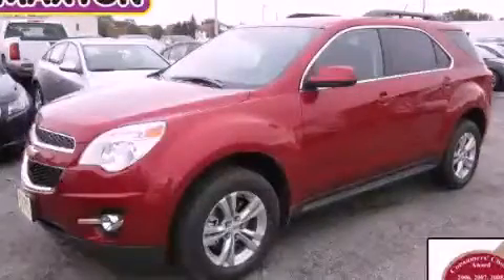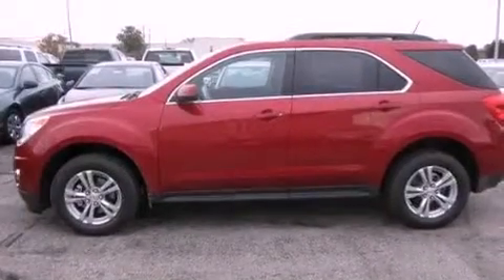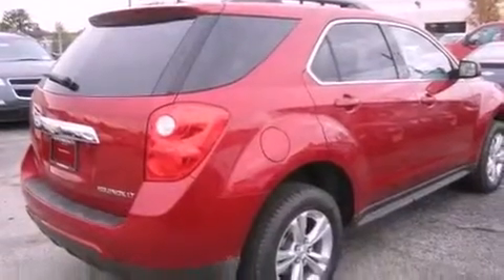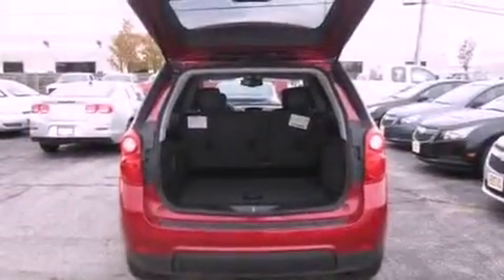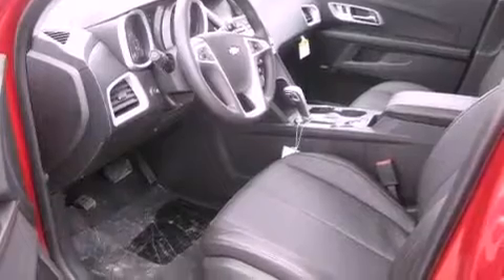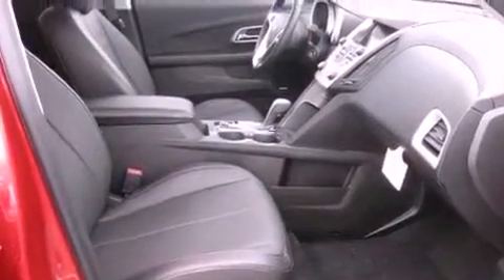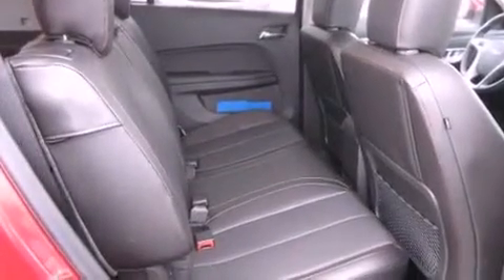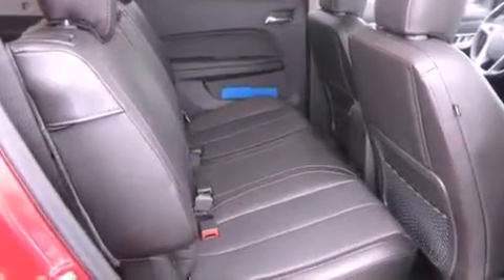2013 Chevrolet Equinox Worthington OH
Year : 2013
 Make : Chevrolet
 Model : Equinox
 Engine : 2.4L 4-Cylinder
 Trans . : automatic
 Exterior : Crystal Red Tintcoat
 Miles : 5
 Interior : Jet Black
 700 East Dublin-Granville Rd
 Worthington , OH 43085
 2013 Chevrolet Equinox Worthington OH